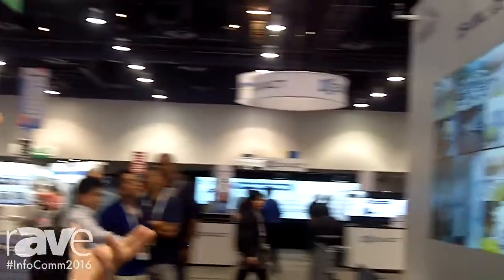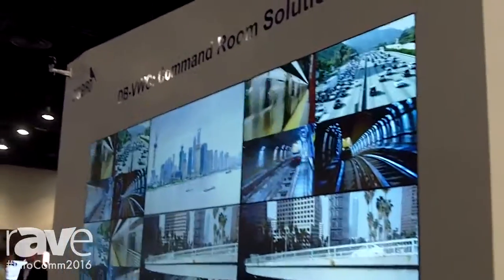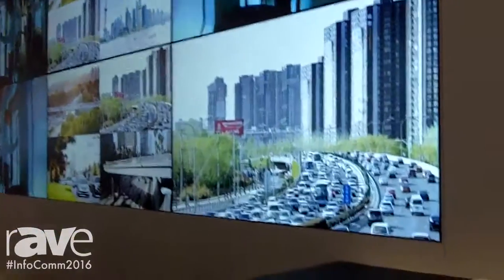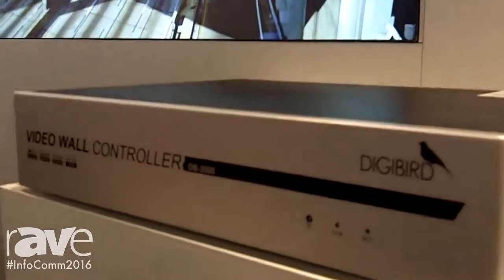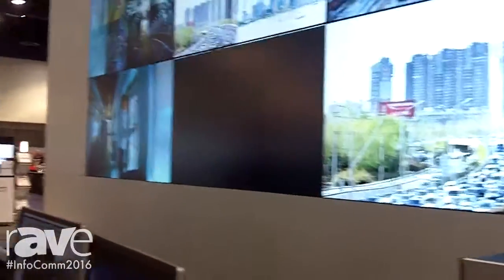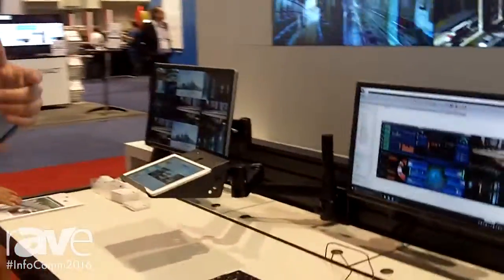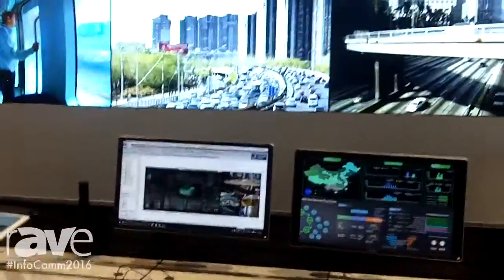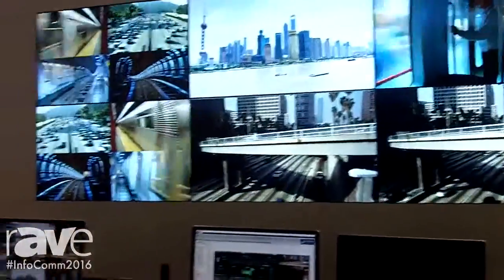InfoComm 2016: Digibird Shows DB-VRC Series Compact Video Wall Controller